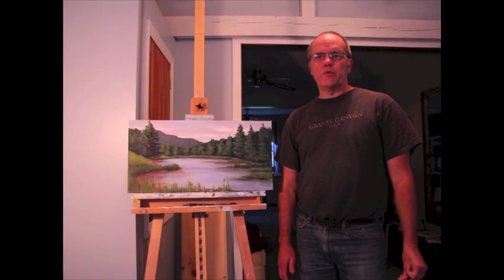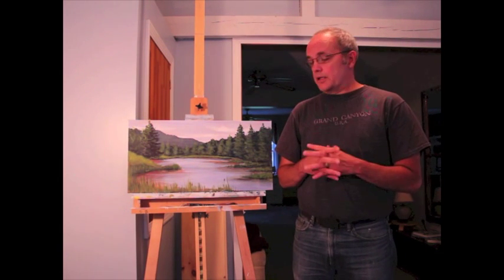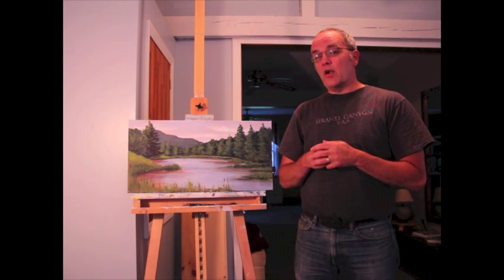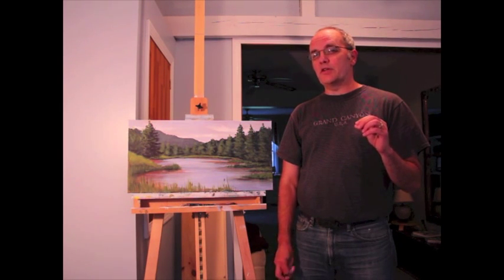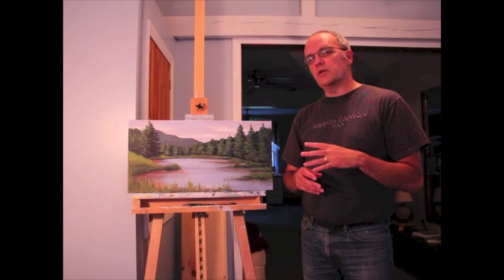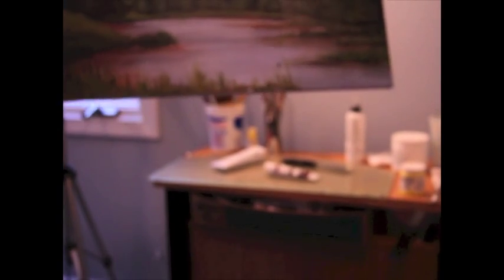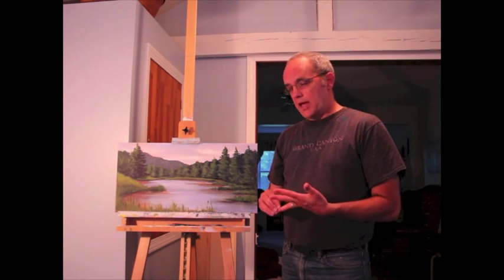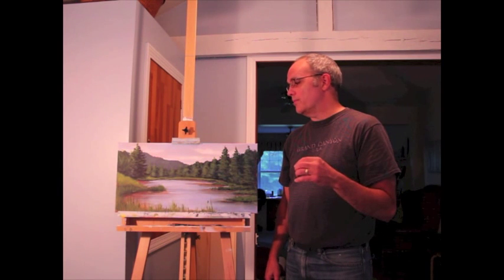Varnish - Choosing Which Finish to Use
A video demonstration of Matte - versus  Satin - versus Gloss varnish finish. Knowing the effects of varnish finishes when choosing which to use on your paintings.